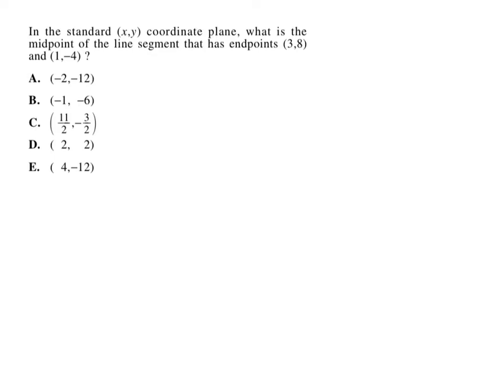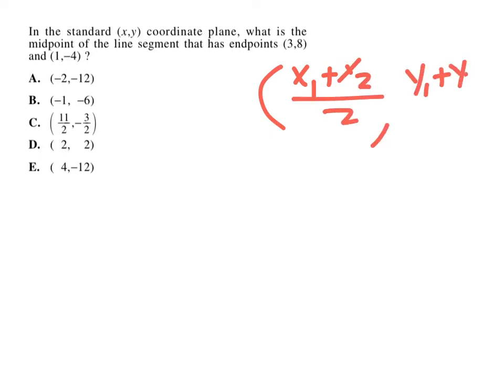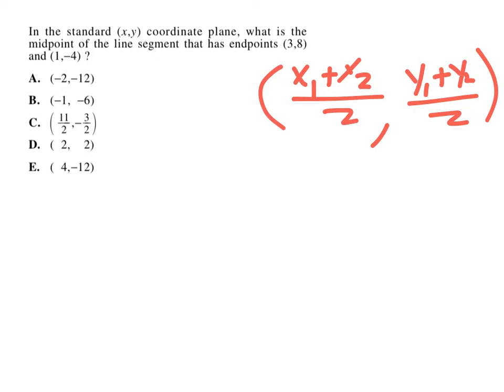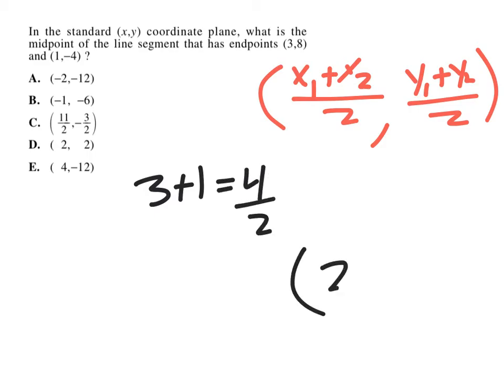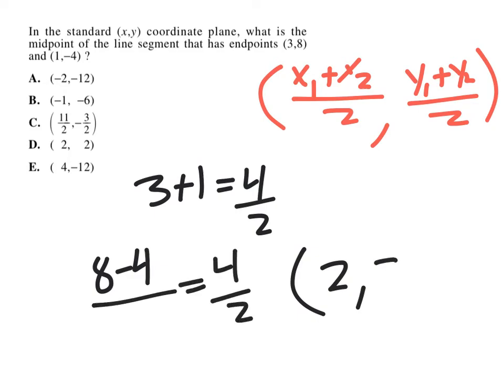Act Practice Math Midpoint Formula